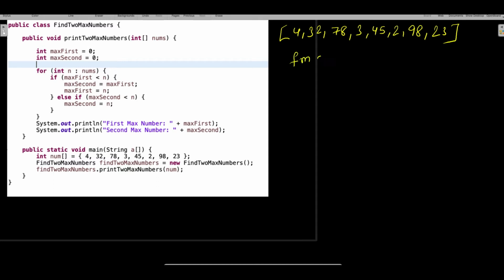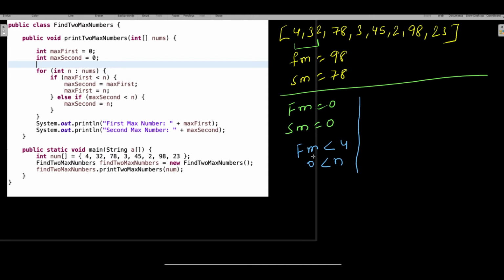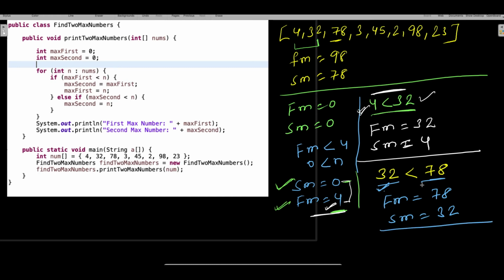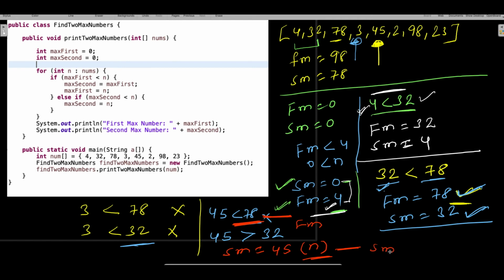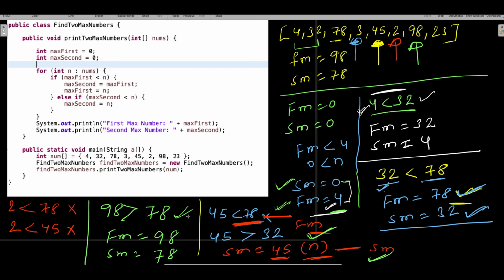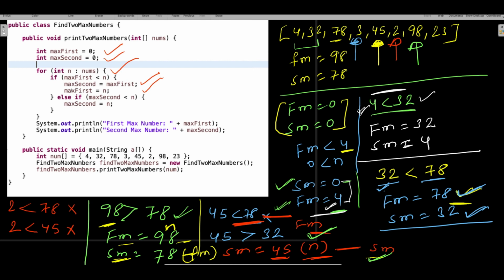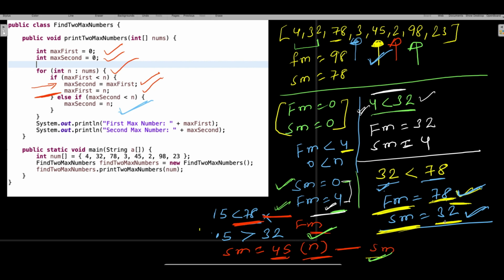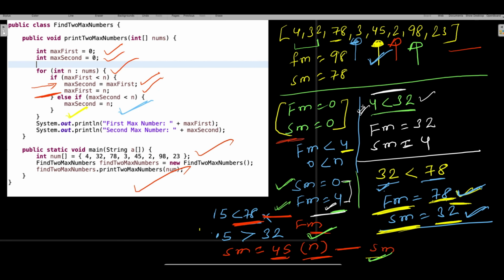FindTwoMaxNumbers in Array Video 15